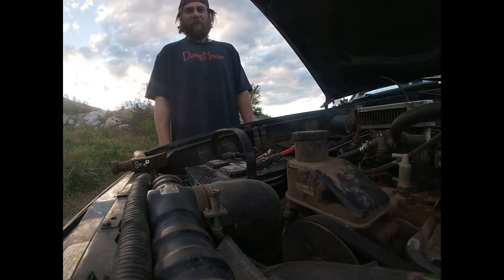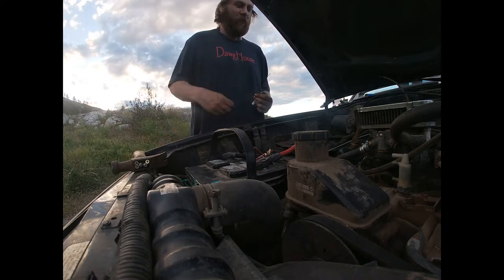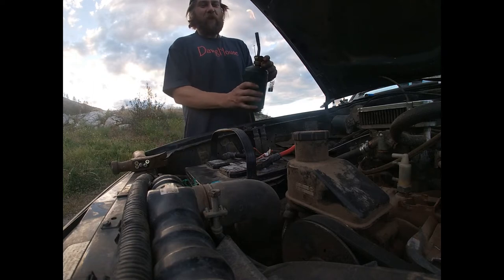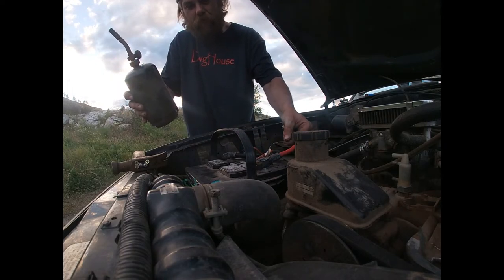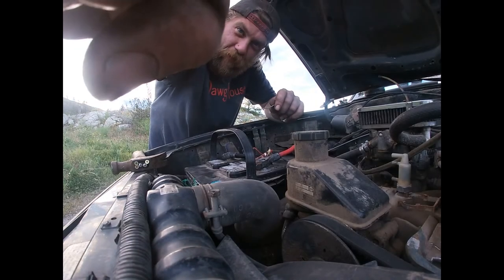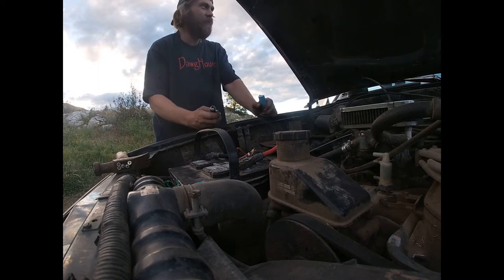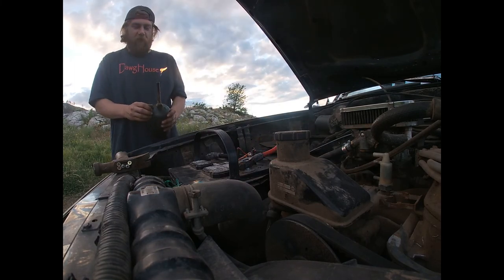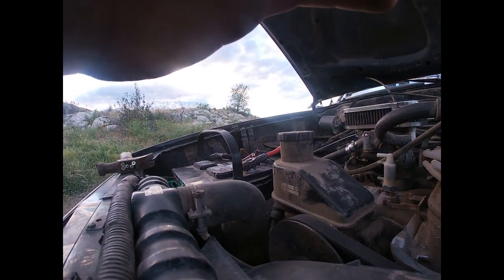nissan is alive again